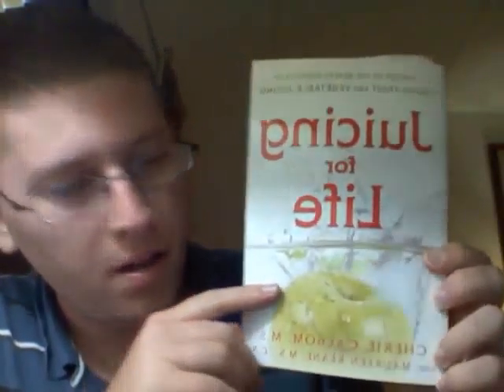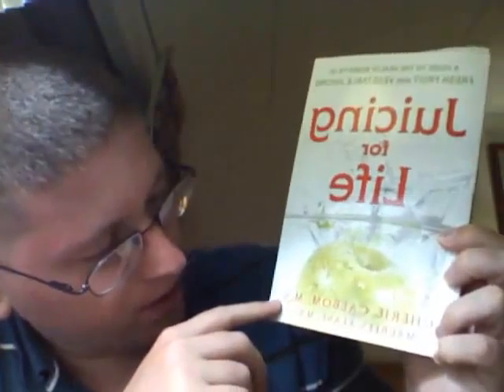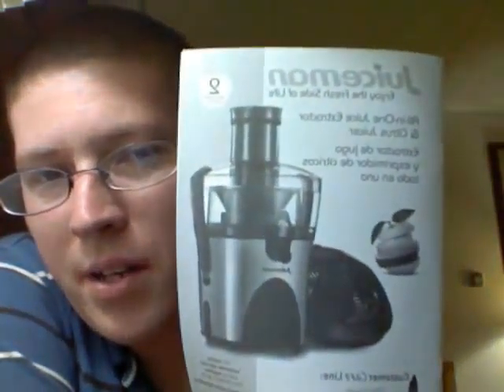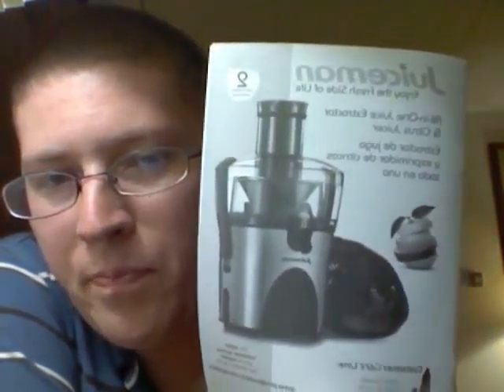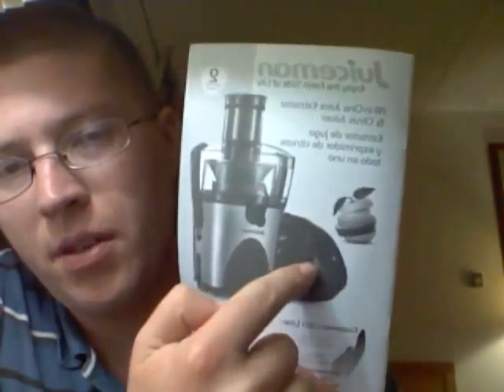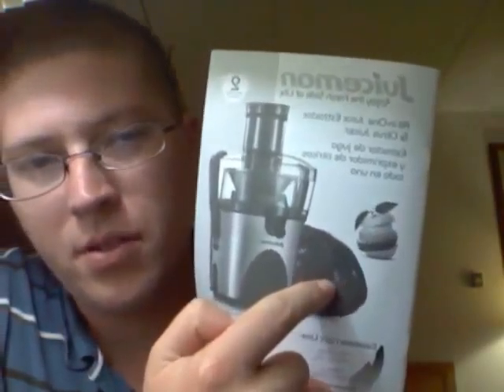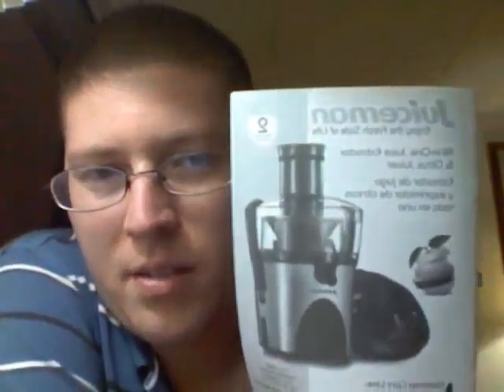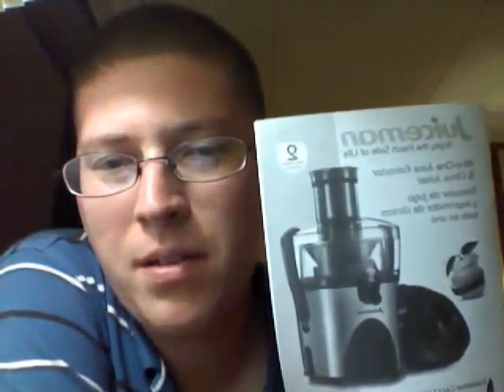I'm Juicing! - Vlog 093 - TheAndySan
In this webcam video, I talk about getting a Juiceman juicer, learning recipes from the book Juicing For Life by Cherie Calbom, making the newbie mistake of adding a whole ginger root into my first juice, my plans for my upcoming juice fast, what I'm using for my juices, the status for my upcoming Life In...Video at Convoy Street, preparations for my unboxing video for my juicer & preparing my first juice right out of the box, and working on Riff Ideas as well as songs. Enjoy and please comment!!

TheAndySan